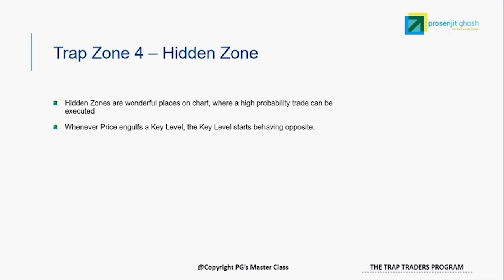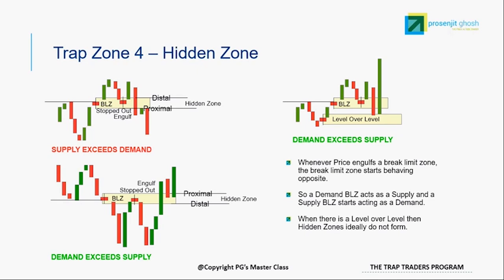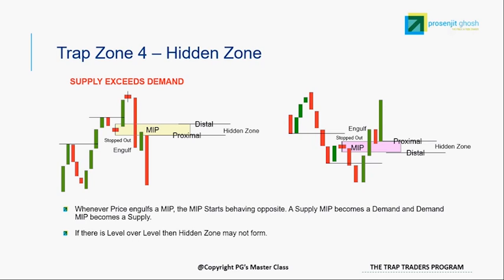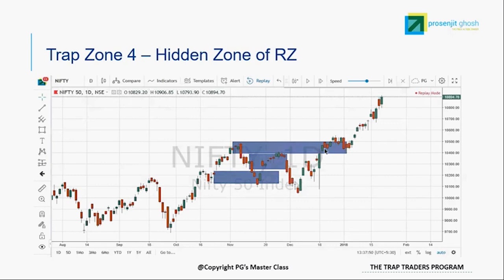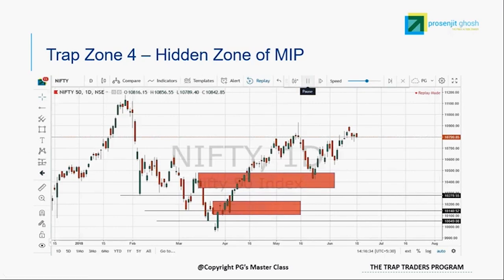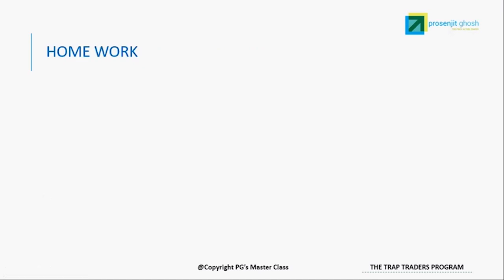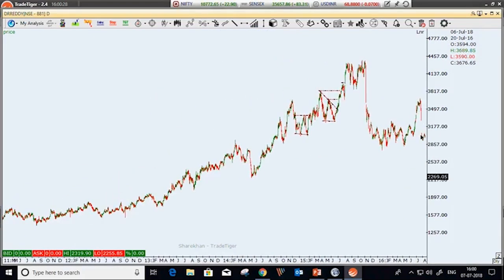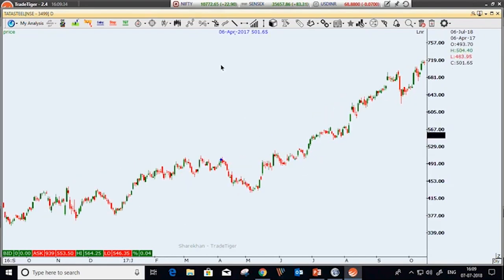18.17 - 17 Hidden Zone